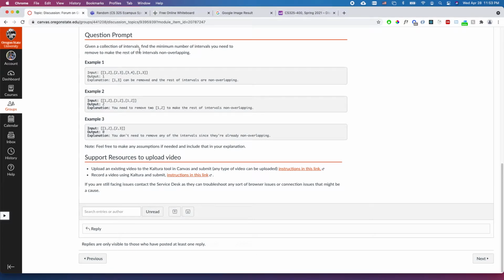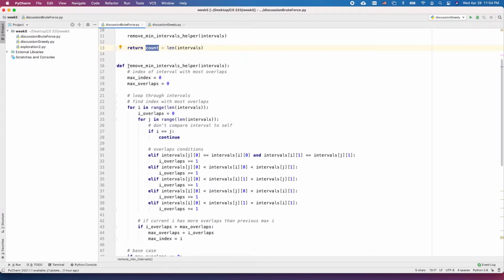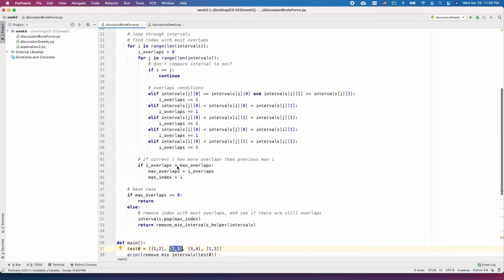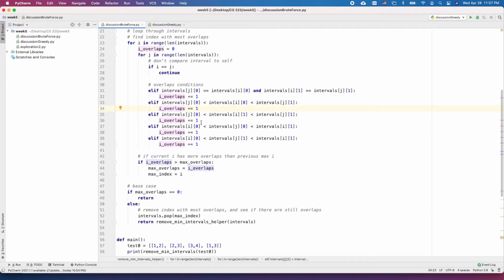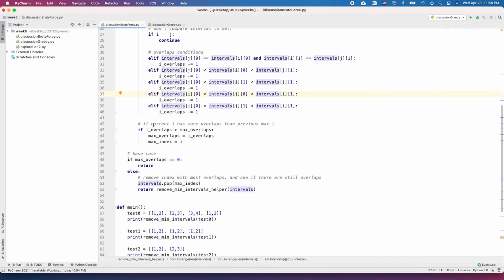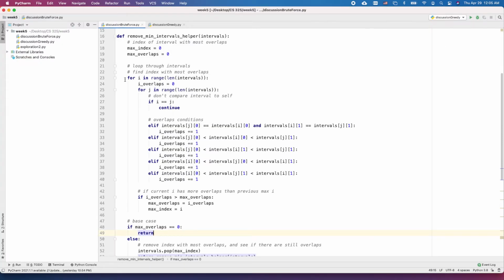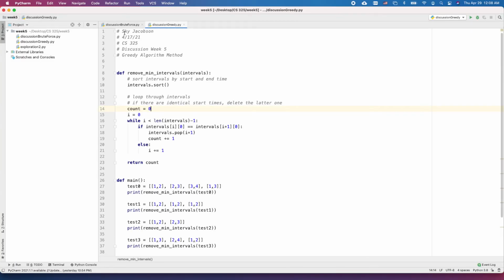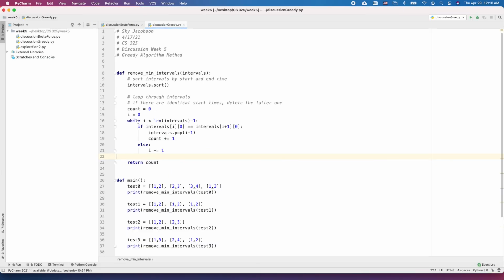CS325 Week5 Discussion